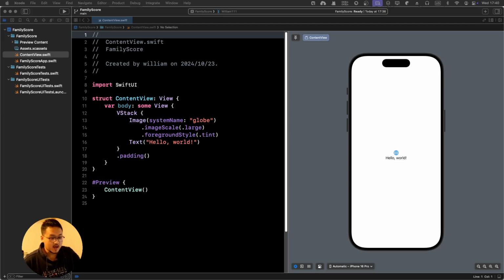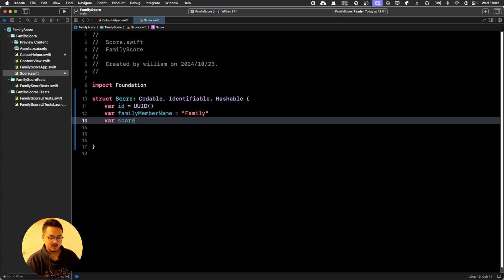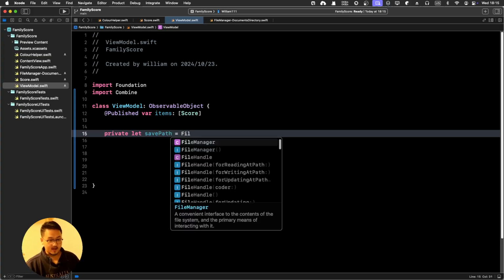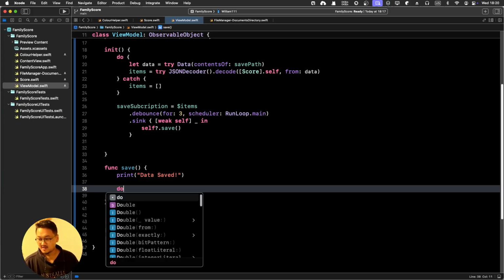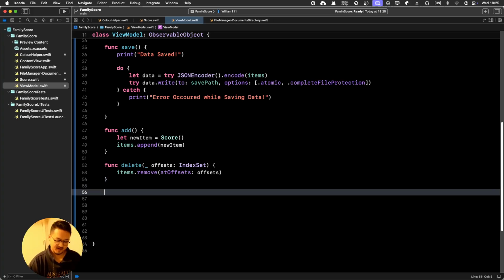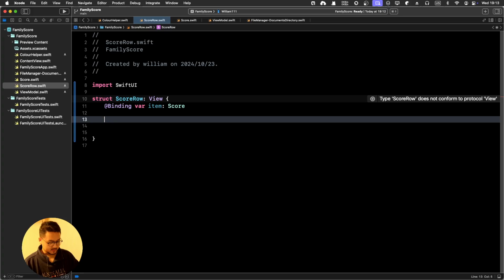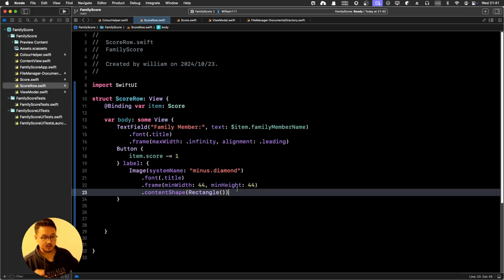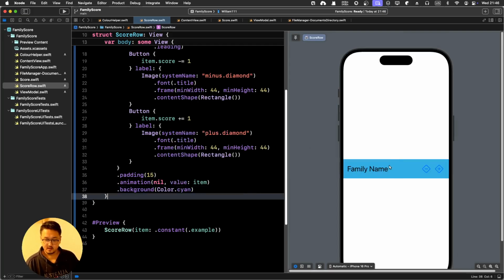Project Family Score PART 1